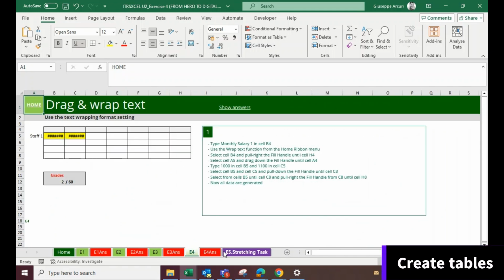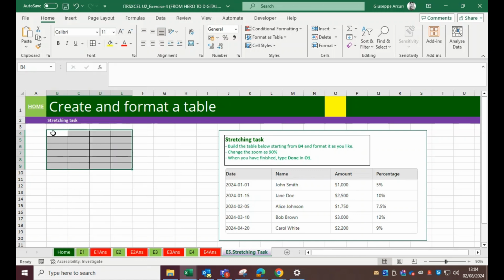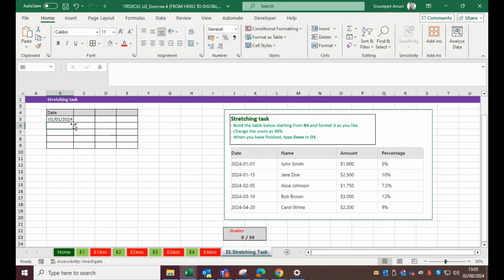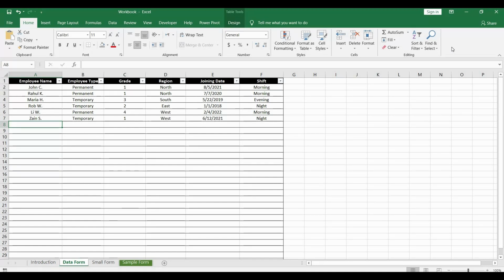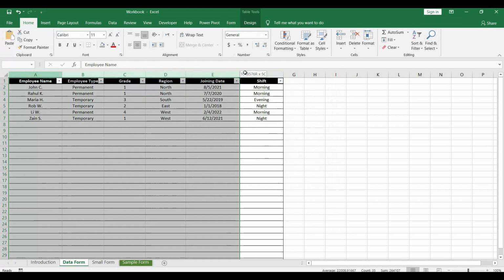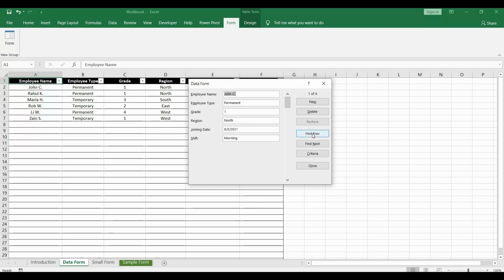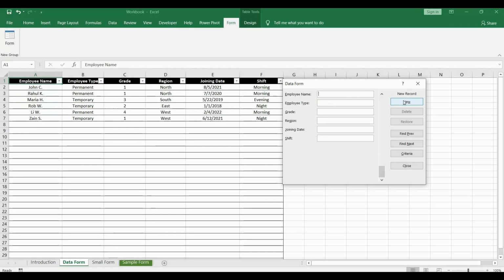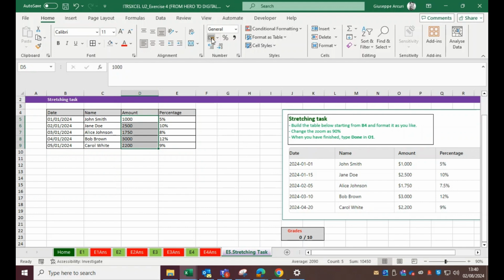ITRSXCEL U2-Task5-Create a database (FROM HERO TO DIGITAL HERO)